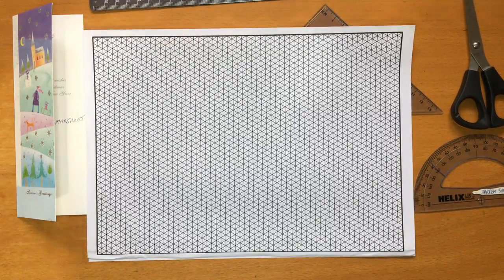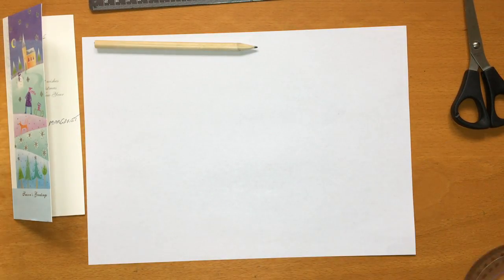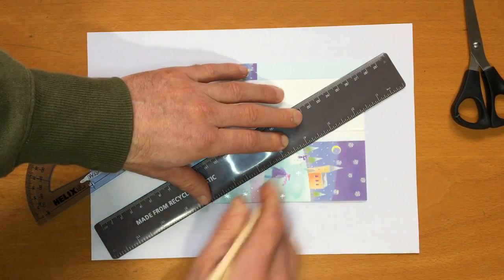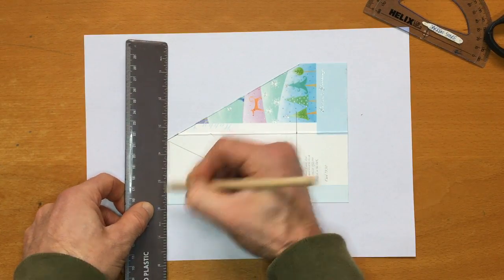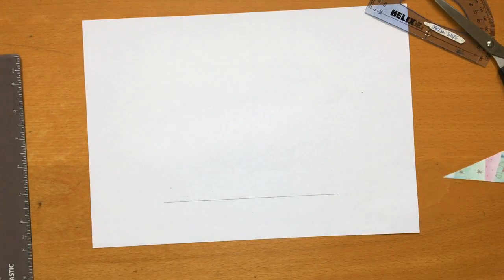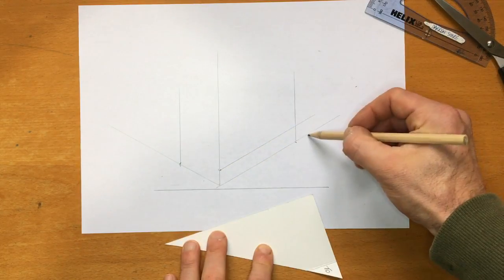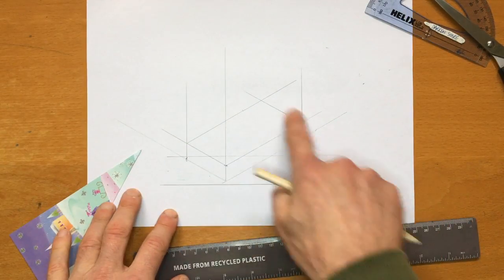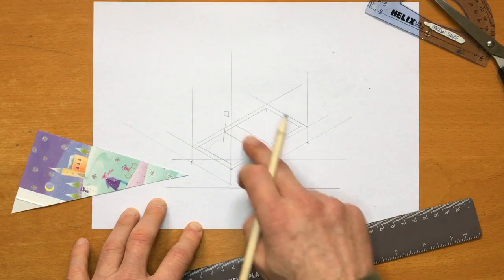Y8 CAD LESSON 1 (IPOD CREATING A SET SQUARE)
Demonstration on what to do if you don't have your project booklet or some isometric grid paper.